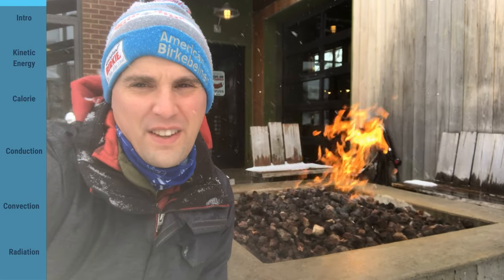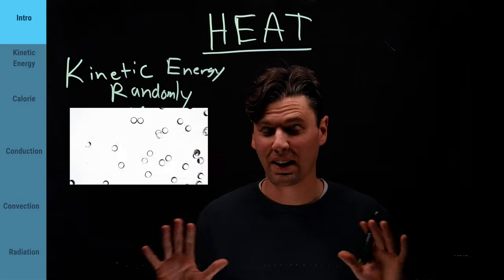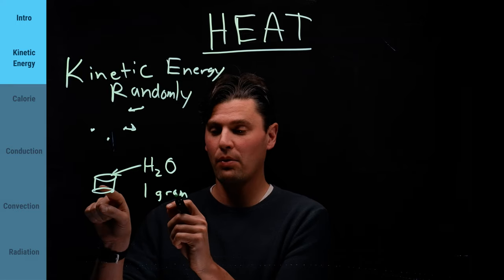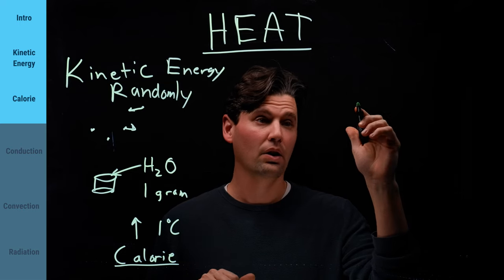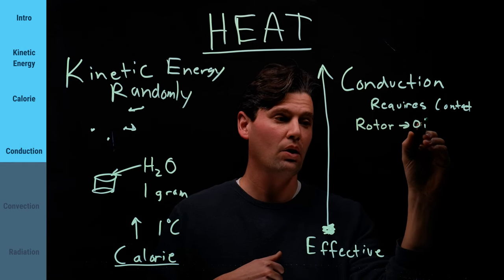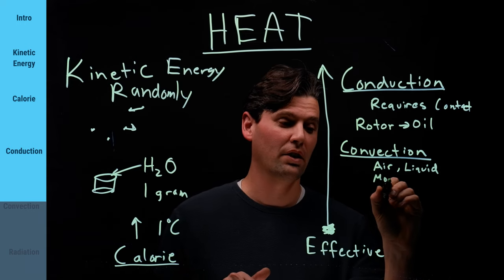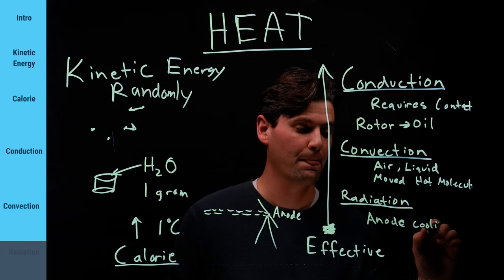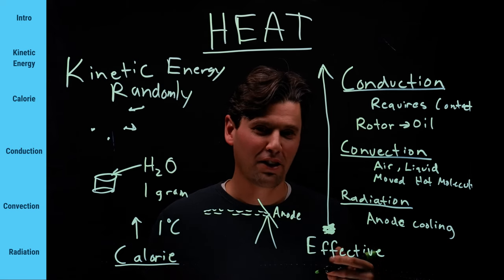Convection vs Conduction vs Radiation for Rad Techs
Convection vs Conduction vs Radiation for Rad Techs: will be an intro to heat, heat measurements and comparison of the heat transfer mechanisms. As a Radiologic Technologist or Radiographer the concepts of heat and heat transfer are important as the heat in an x-ray tube will often limit the x-ray technique parameters at a given time (i.e. the kVp and mA).

Chapters
00:00 Introduction
01:00 Heat -Kinetic Energy
01:38 Calories-Heat Measurement
02:55 Heat Transfer
03:10 Conduction Heat Transfer
04:20 Convection Heat Transfer
04:58 Radiation Heat Transfer
05:52 Summary Heat Transfer

Heat is the kinetic energy of the molecules in the environment. If you remember kinetic energy is the energy of objects in motion and potential energy is stored energy.

Hot environments are due faster random motion of the molecules, ie higher kinetic energy.

Cold environments are from slower motion of the molecules, ie lower kinetic energy.

Heat is quantitatively measured by calories which is the amount of heat that is required to heat 1 gram of water by 1 degree C.

Methods of heat transfer in order of efficiency are:
Conduction
Convection
Radiation

Conduction requires direct contact and is most efficient in transferring the energy.
An example of conduction is heat transfer from the rotor to cooling oil in an X-ray tube.

Convection requires movement of the gas or liquid for heat transfer and is less efficient that conduction but more efficient than radiation. Convection ovens are an example of heat transfer assisted by movement of the molecules.

Radiation is actually heat transfer via electromagnetic radiation (visible light and x-rays are also electromagnetic radiation). Radiation does not require any physical contact of matter.
Examples of radiative heat transfer include the sun, the fire in the thumbnail of this video and the x-ray target where electrons are impinging upon the heavy metal.